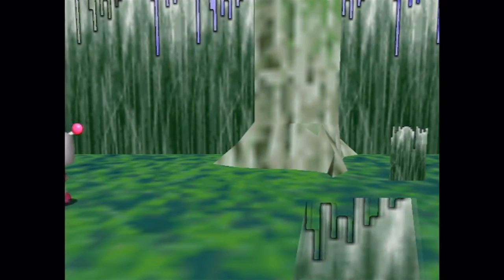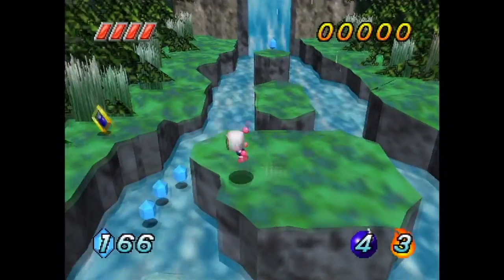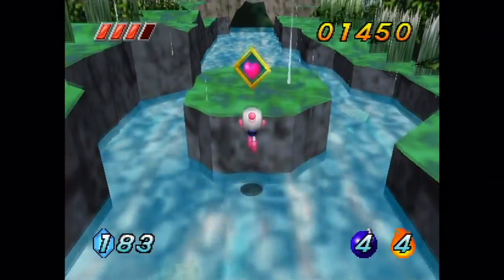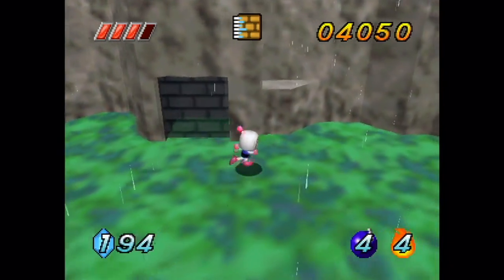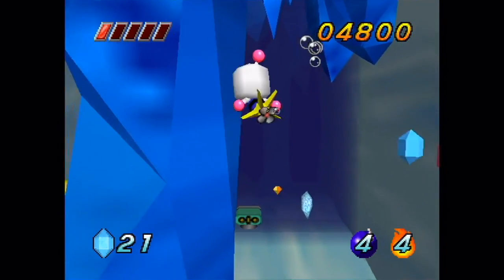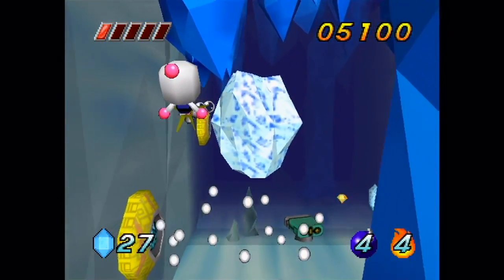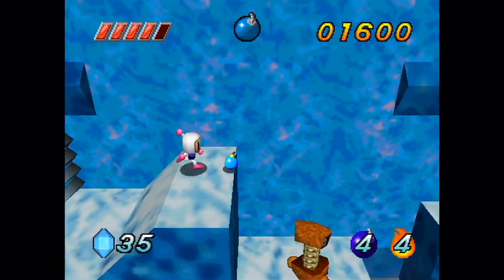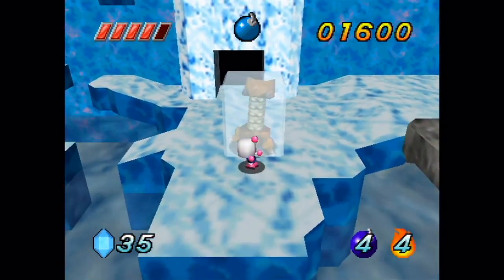Bomberman Hero Playthrough - Episode 10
Reuniting with a familiar friend on Mazone Star!